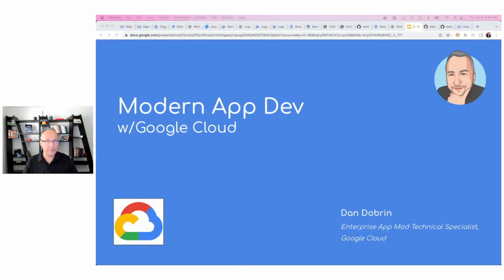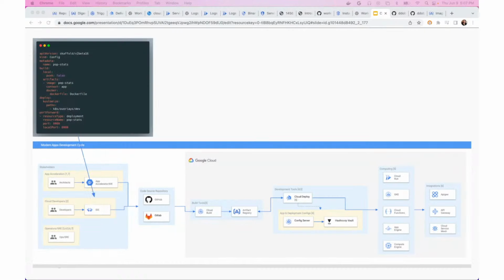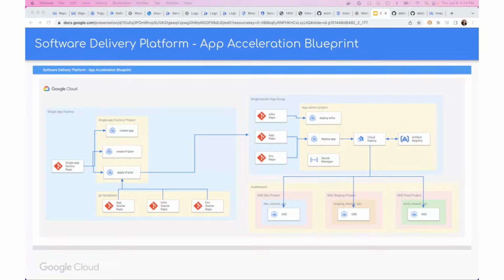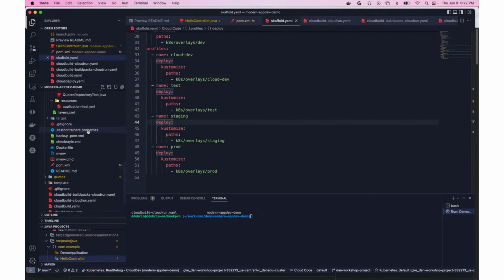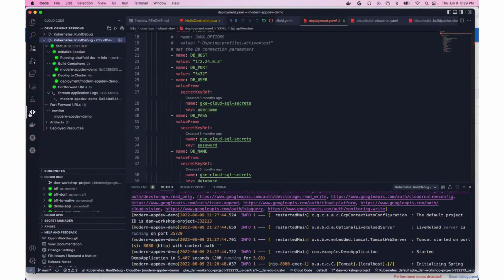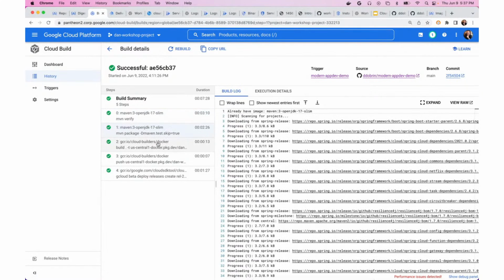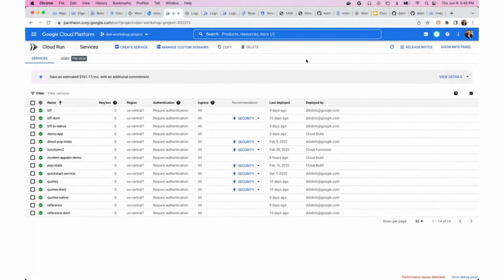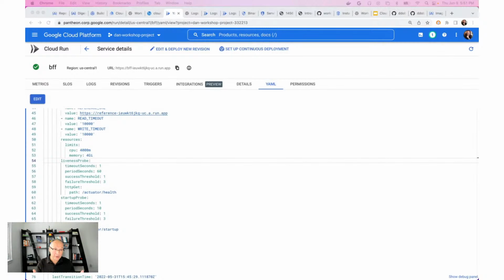App Mod Series #6: Modern App Development with Google Cloud